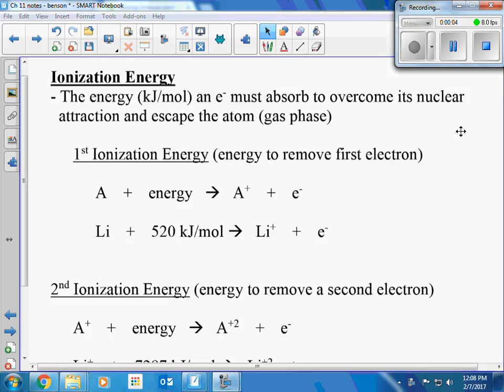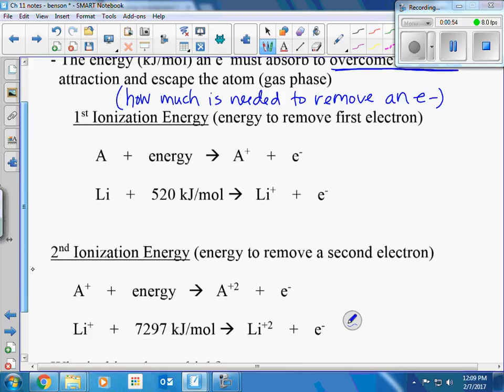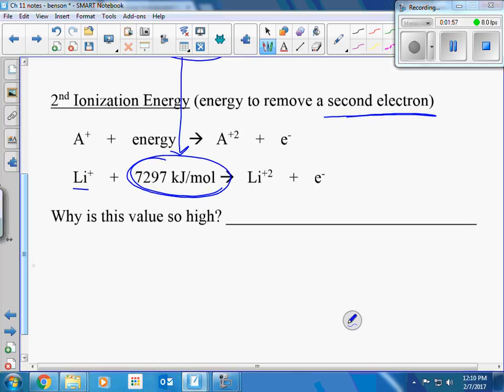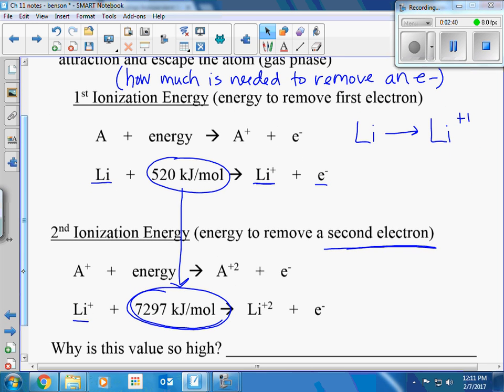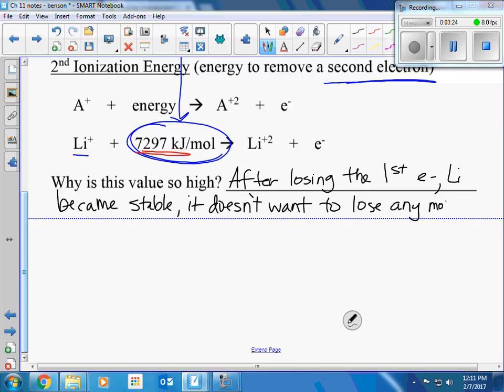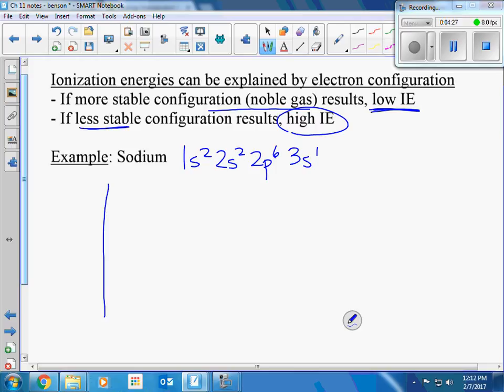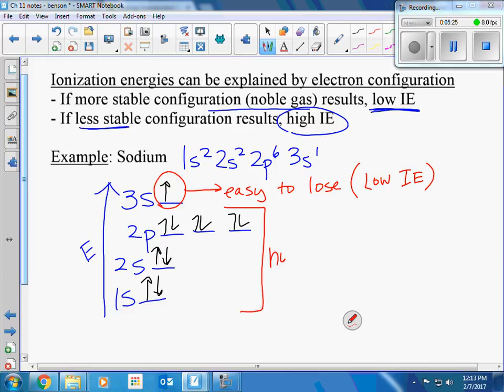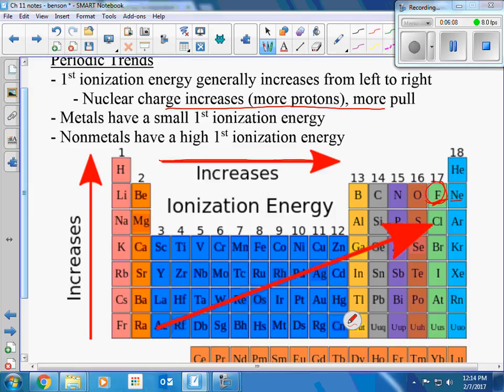Chapter 11 ionization energy